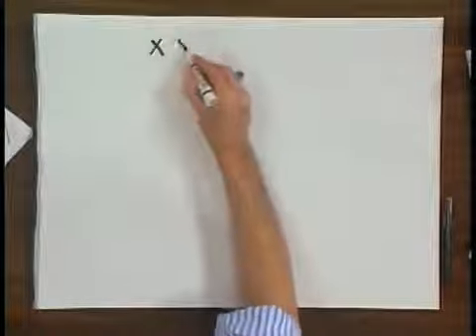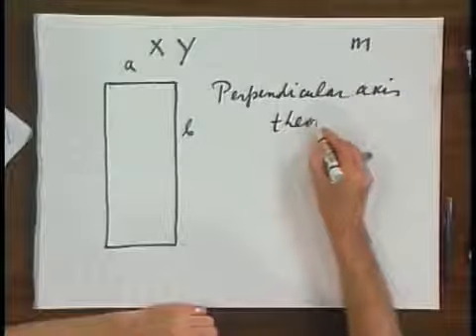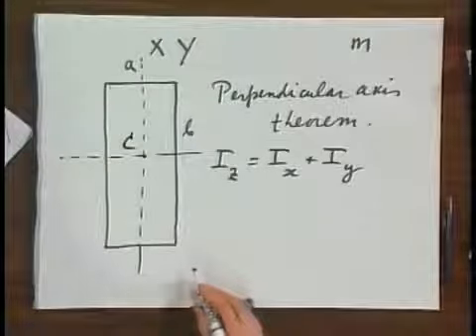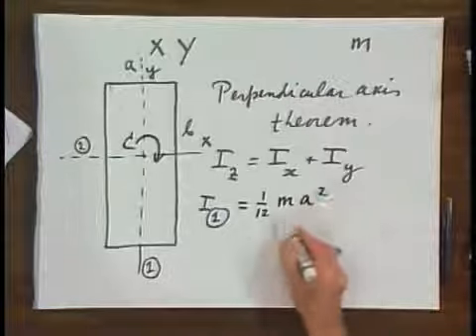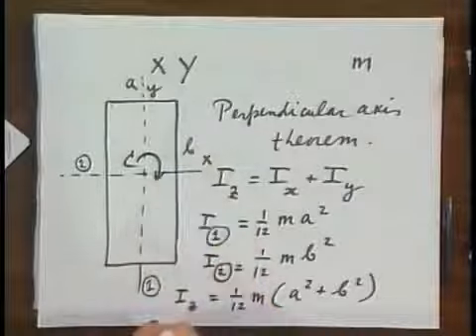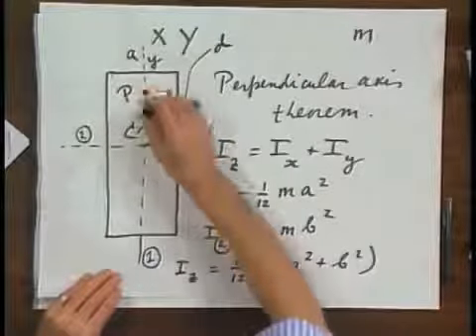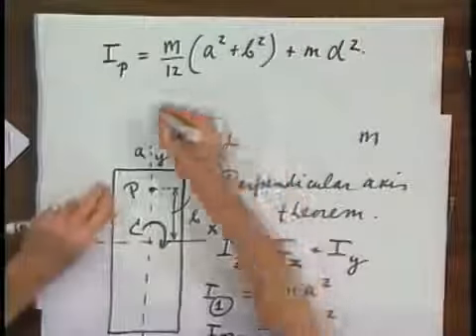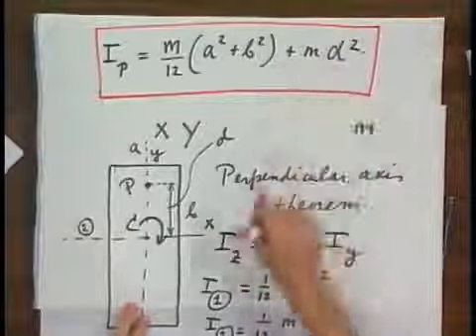Module 20 10 General analysis of moment of inertia